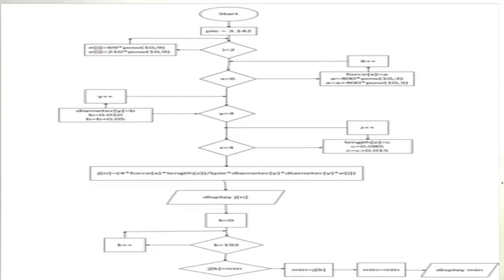Material Tensile Test Programming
BDA 24202 C Programming Project